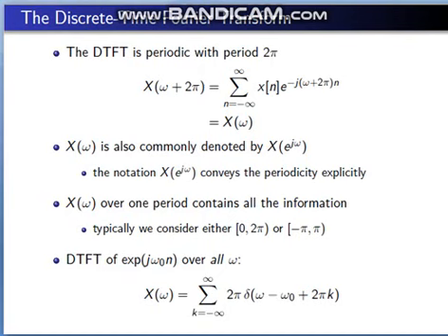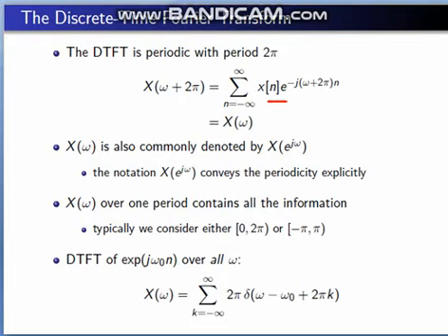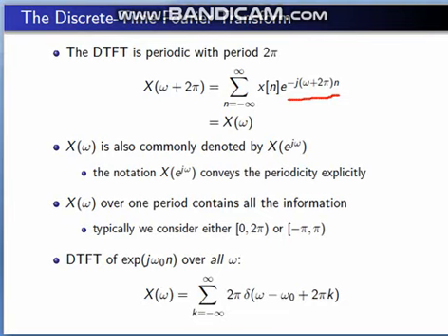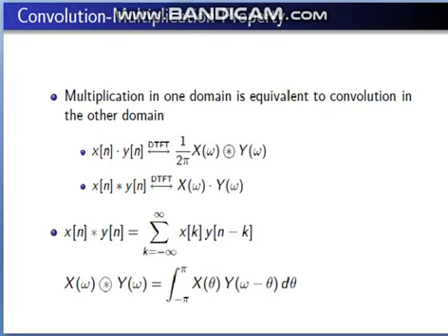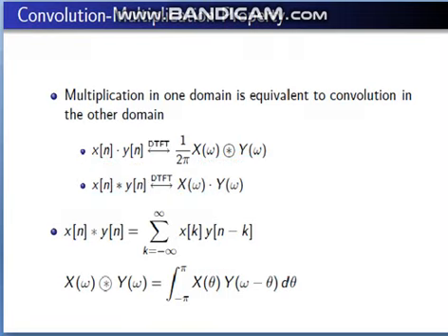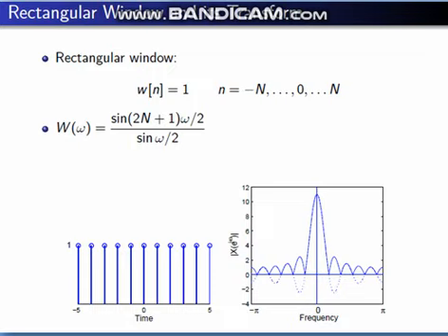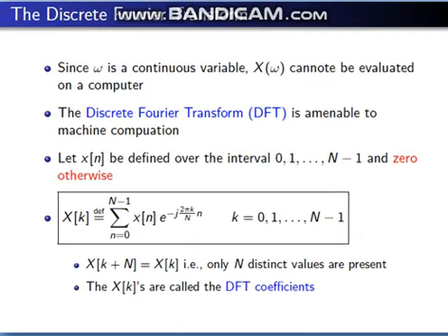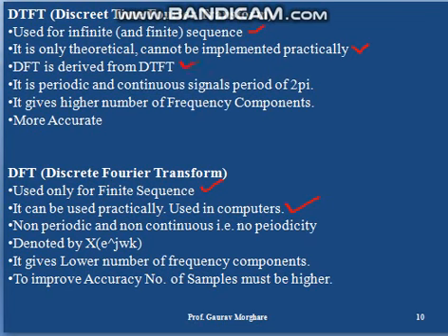DTFT and DFT (Discrete Time Fourier Transform)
Overview of Discrete Time Fourier Transform  (DTFT) and Discrete Fourier Transform (DFT)